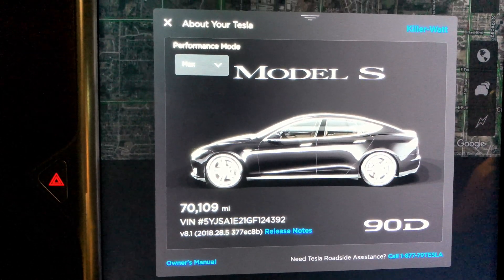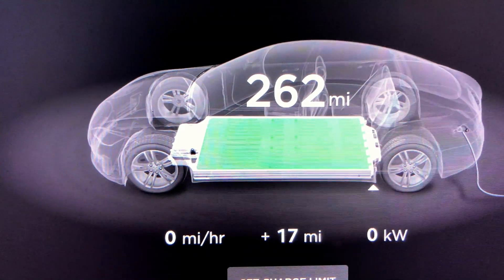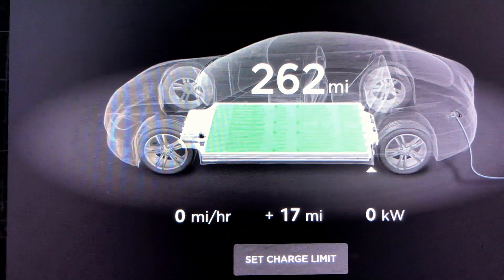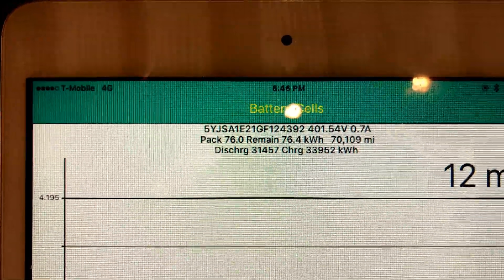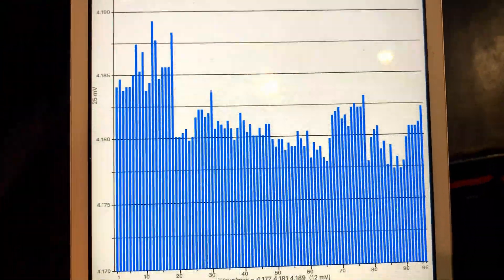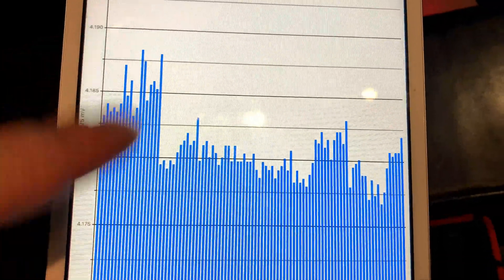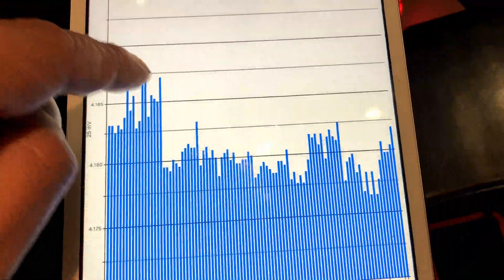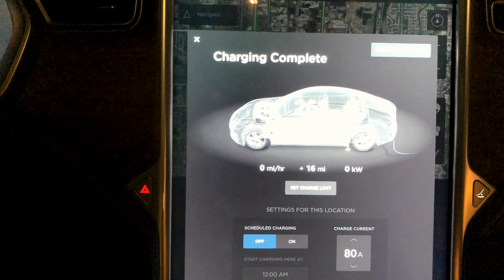Tesla Model S 90D: Rated Range Degradation 70000 Miles 148 Weeks Ownership W/Chart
It seems that the accelerated degradation I've been experiencing on my 90D has finally started to slow/possibly stop! It's been holding fairly steady, as well as the reported pack capacity ( in kWh ) has been holding much more steady. I will be very happy if this is the case, because at it's rate of decline, I'm already lower than 85kWh packs that are twice the age. If it can hold out, I can live with this range. If it starts degrading at the accelerated rate again, I'm not going to be a happy camper. Personally, I still regret the decision at the time to purchase the 90kWh pack. I should have purchased the 85 pack (it was an option at the time of ordering). While the 90 pack provided more range the first year, the 85 pack would have provided higher range and lower degradation from year 2 onward until evenual pack failure or replacement many years down the line.
   It's good to see that Tesla has mostly mitigated these issues that the first 90's and 70/75's had at the end of 2015 through the end of 2016, however, that still leaves a number of us with neutered cars. Meaning higher rate of degradation, and inability to take advantage of the ADVERTISED supercharger speeds after a certain number of supercharging sessions (remember, I've been limited to 94kWh charge rate since month 2 of owning this car! as Tesla determined that I DC Fast Charge Too Much!!! And don't know how I could DC fast charge too much in the first 2 months of ownership. Twice/week back then. And then I got the limitation on my FIRST ROAD TRIP. ) And of course, another check up by Tesla and they say my pack is fine. Anyways, back on topic, I'll be happy if the degradation holds at this level and slows.